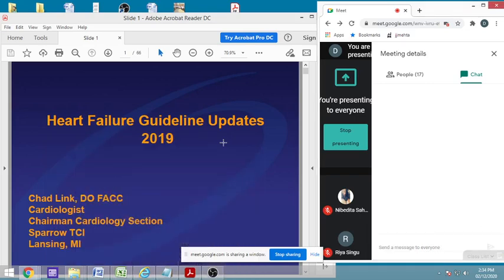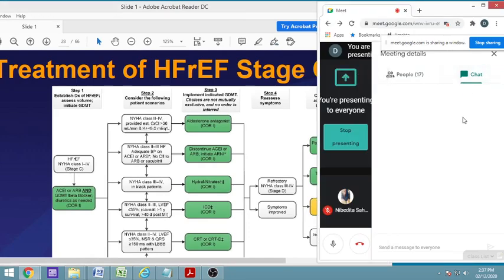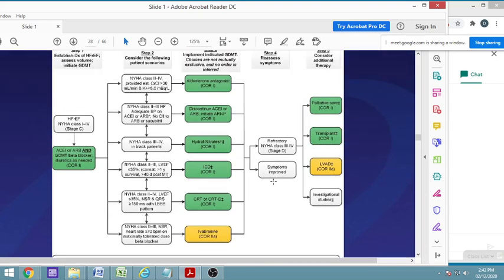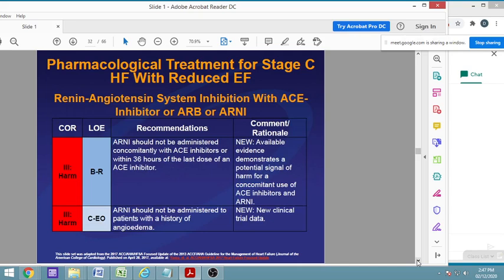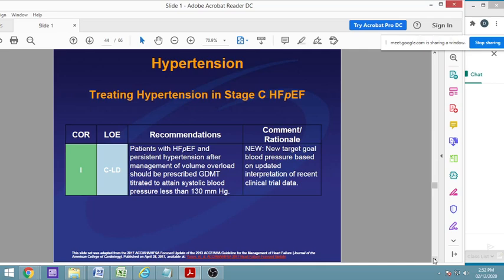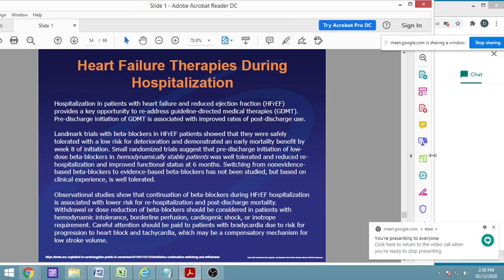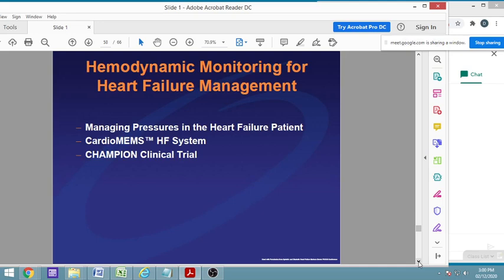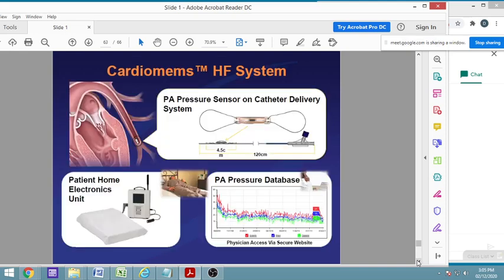Pharmacotherapeutics Heart Failure 2